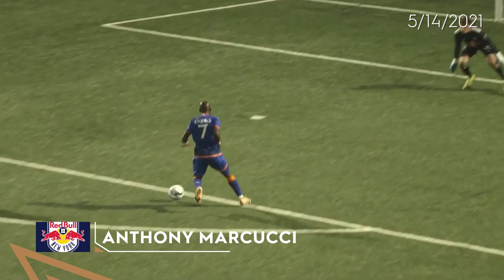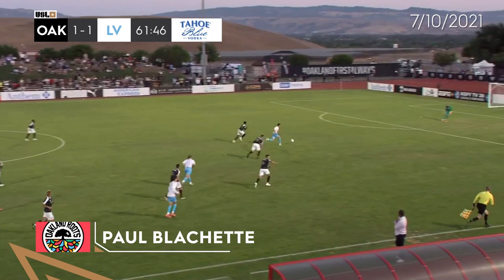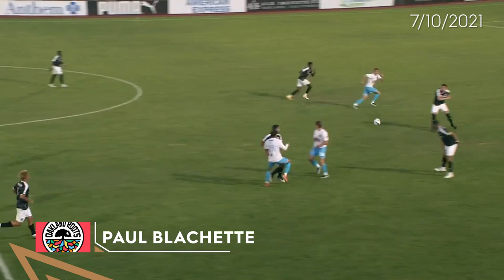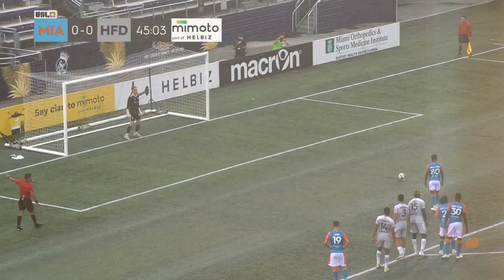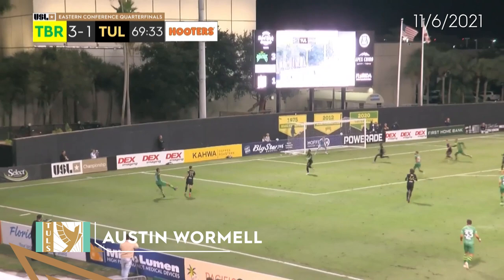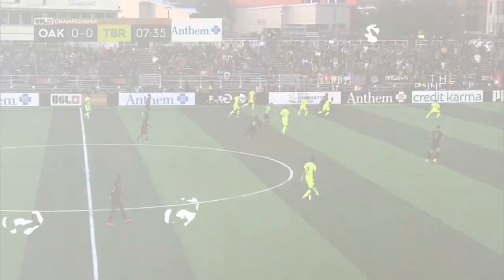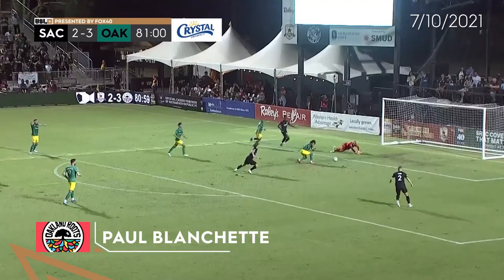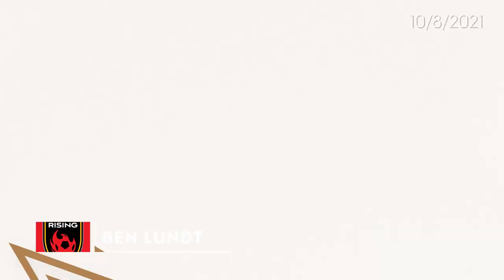Superheros 🤝 Keepers, saving things | Goalkeeper Save Compilation